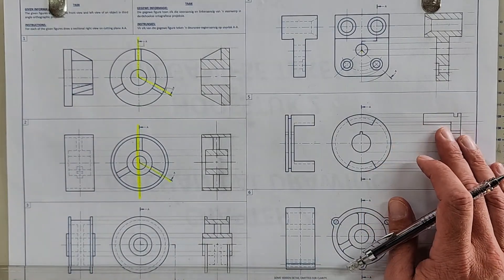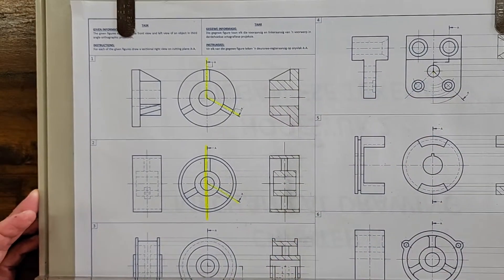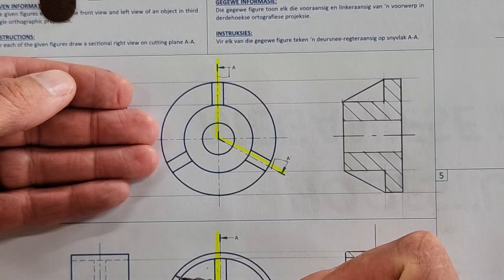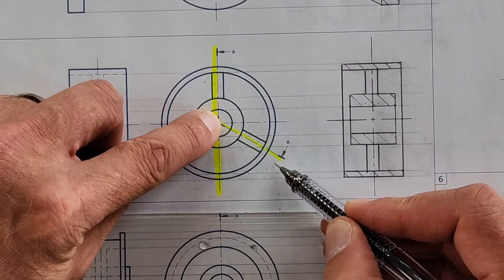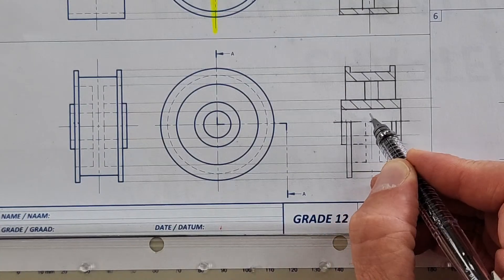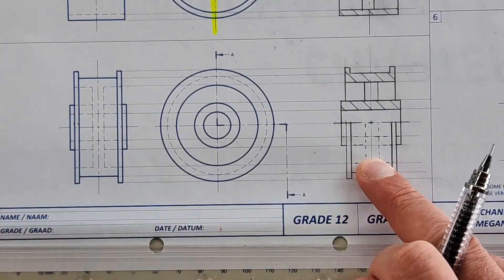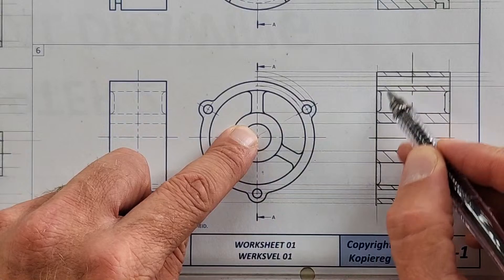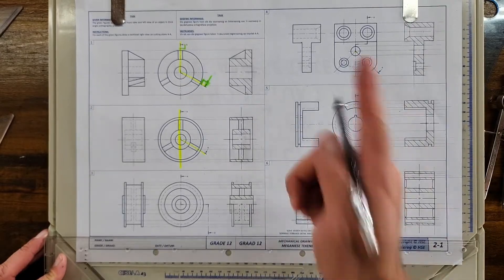Aligned Section EXPLAINED - Grade 12 - HSE Workbook - Page 2-1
Please also watch: MECHANICAL Symbols you must KNOW before FINALS

Hey, in this video I talk through the concept of drawing and Aligned Section which is a requirement of Grade 12 -  Mechanical Assembly Drawings!!

EGD Master Class and Step by Step Tutorials Exclusively available for logged in HowToEGD All-Access Members.

UP YOUR SKILLS: UNLOCK EXCLUSIVE CONTENT FOR HowToEGD ALL-ACCESS MEMBERS!

Limited PREVIOUS EGD EXAM PAPERS AVAILABLE TO ALL - FREE DOWNLOADS WITH MEMO'S

Stefan Kleyn